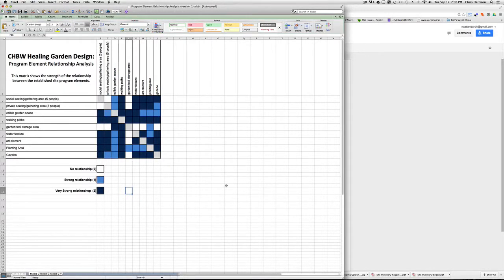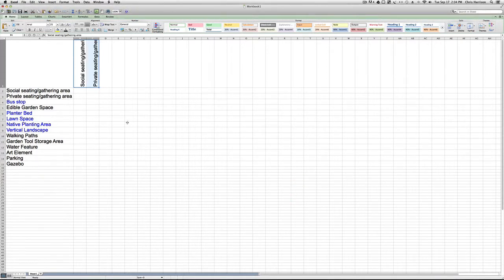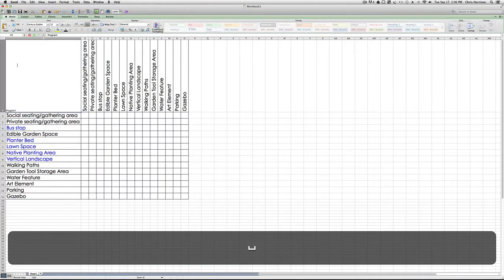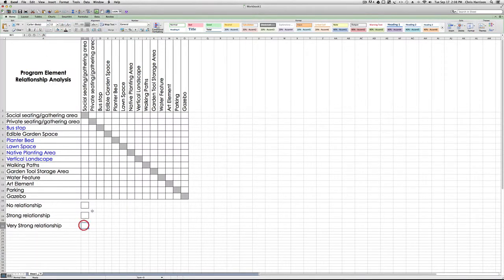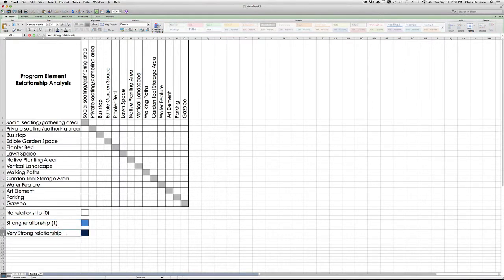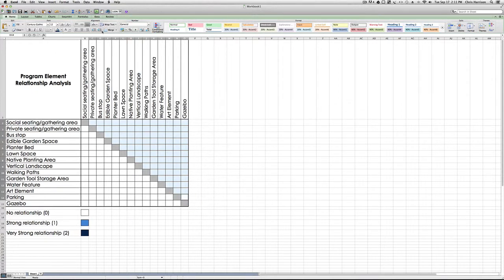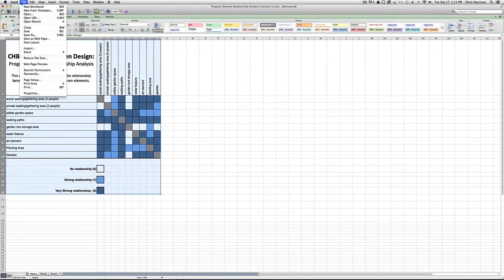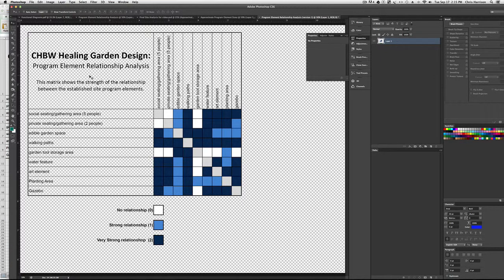Conceptualization #1: Program Relationship Analysis